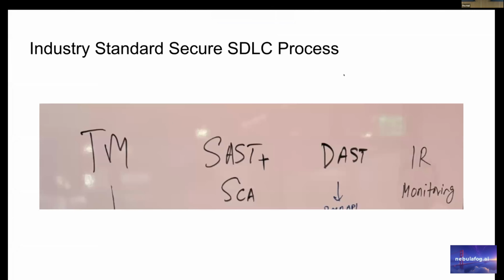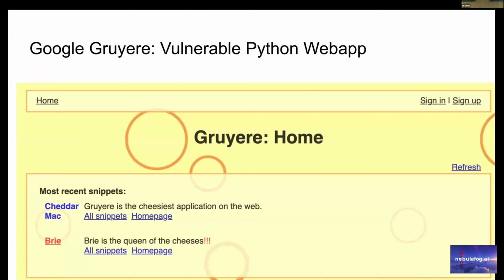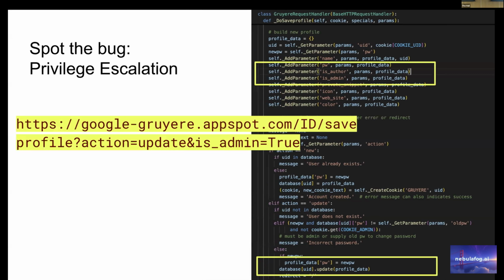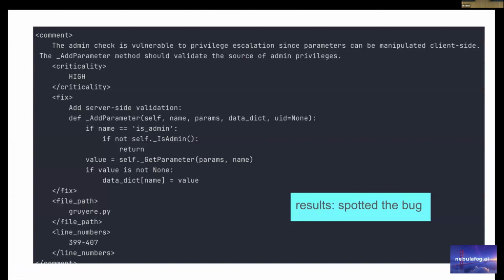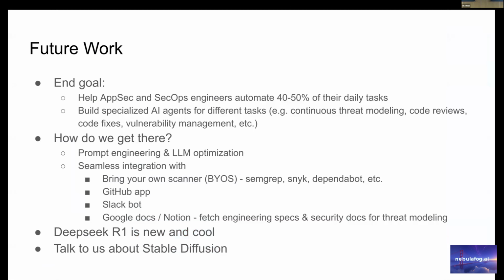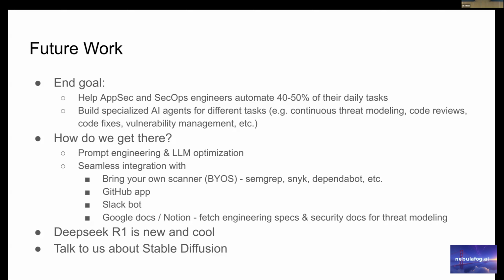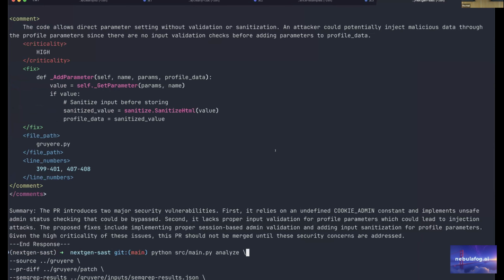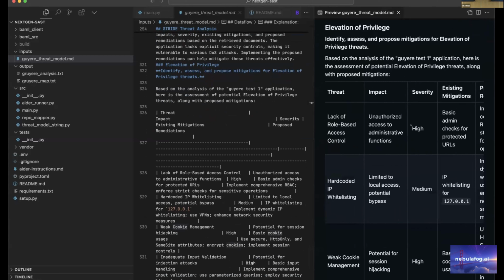NextGen-SAST Demo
In this demo, Ian Klatzco, Joe Choi-Greene, and Mahesh Kukreja presented NextGen-SAST, a next-generation static analysis tool. They demonstrated its use with the open-source Gruyere app, showing how it integrates threat modeling and code scanning into one system. By using an LLM-generated threat model, repo map, and GitHub PR diff, the tool automates analysis and suggests fixes for vulnerabilities, improving engineering efficiency through detailed insights and automated recommendations.